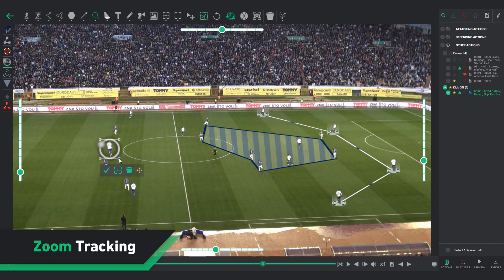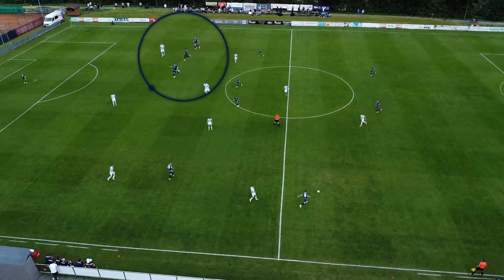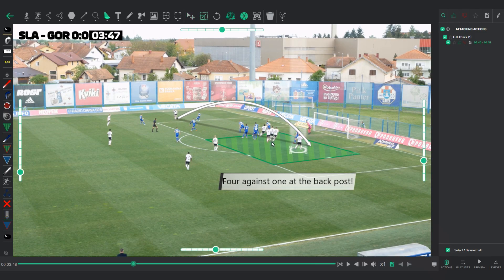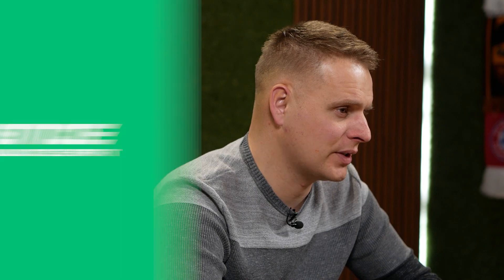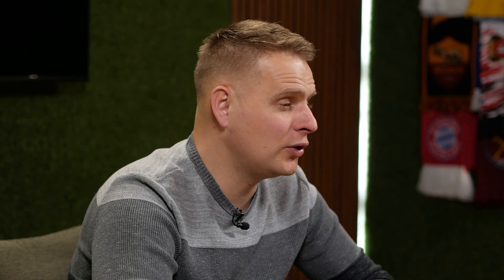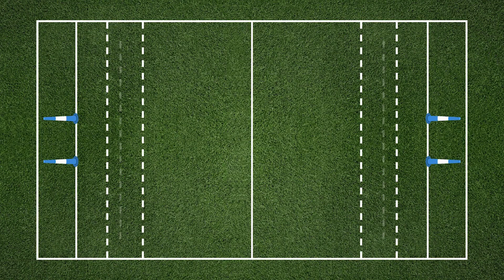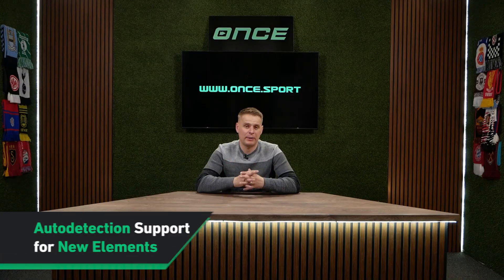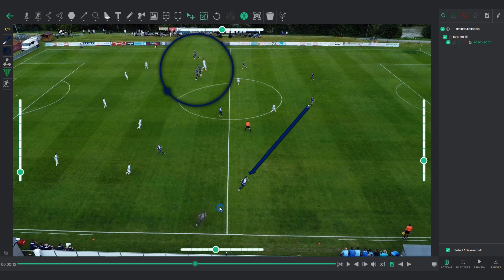Once Sport Update: Zoom Tracking, New Drawing Toolbar, Text with Animations and Effects, and More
The latest set of updates to Once Sport Analyser, Once Sport Telestrator, and Once Sport Coach Board is here.
Hope you are ready, because it's another big one.

0:00 Introduction
0:12 Zoom Tracking
0:27 Improved Drawing Toolbar
0:52 Improved Text with Shine Effect and Animations
1:05 Coach Board Optimisations
1:27 Autodetection Support for New Elements
1:41 Autocam Upgrades
1:59 Conclusion

If you think you could use a better video analysis program, or you haven’t tried video analysis yet, check out Once Sport Analyser.
It’s got great tagging features, attractive animated drawing elements, easy-to-use automated tracking (you can get the drawing and tracking software separately as Once Sport Telestrator), and a tactics and trainings creation tool (Once Sport Coach Board).

Or, if you need an automated recording solution, get excited because you are at the right place too. Get to know Once Sport Autocam, a powerful and affordable sports recording solution for clubs on all levels.

You can get a walkthrough video call free of charge as well.

Once you try it, you'll love it!